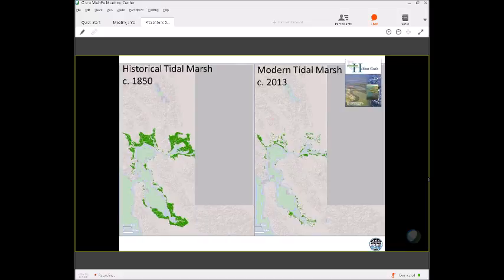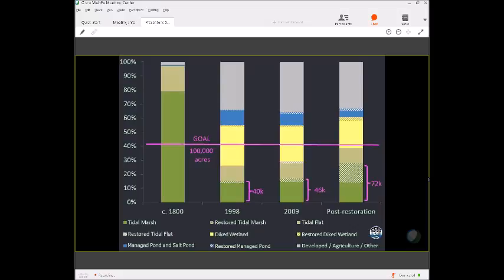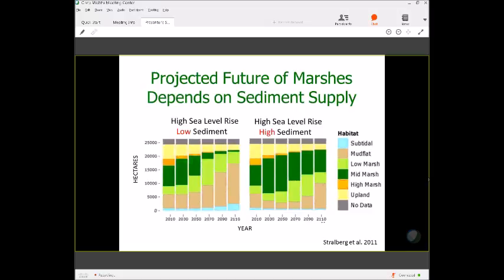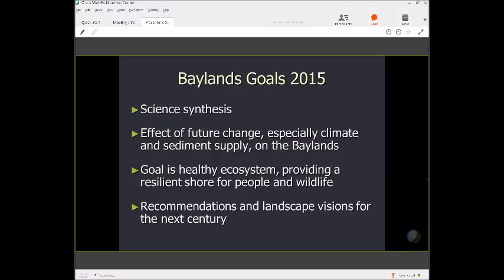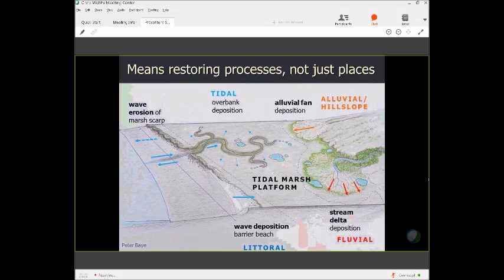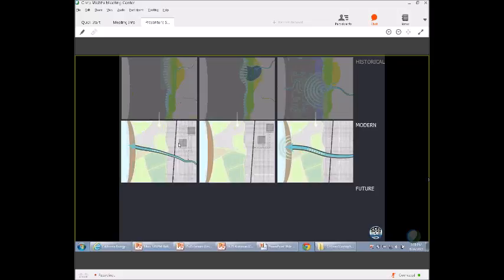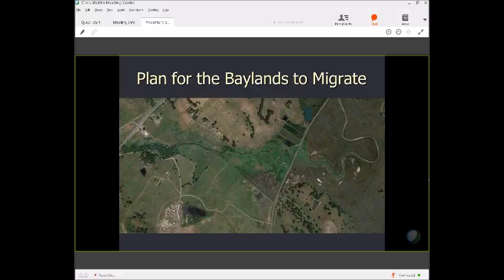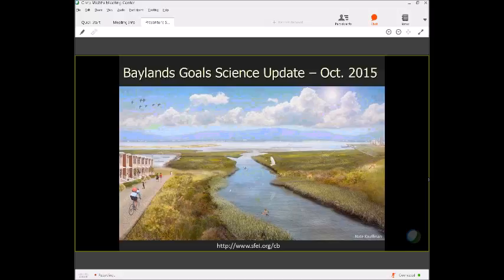"Lessons from Incorporating Climate into Baylands Ecosystem Habitat Project" by Letitia Grenier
California Climate Change Symposium 2015
"Lessons from Incorporating Climate into the Bay Area Baylands Ecosystem Habitat Goals Project"
Letitia Grenier